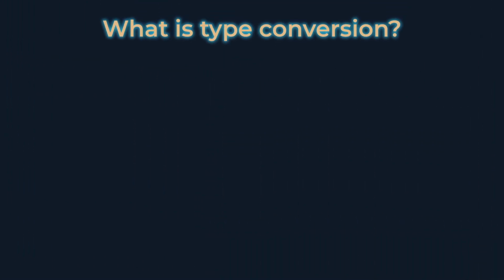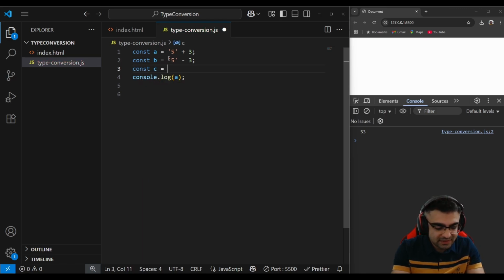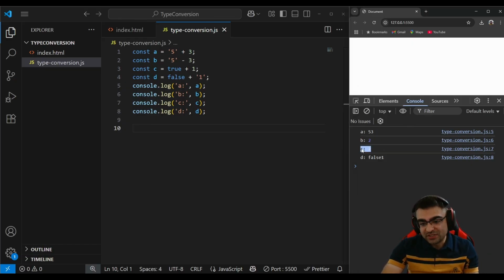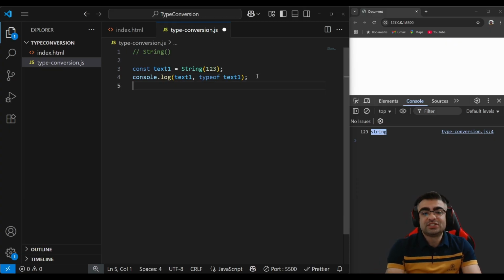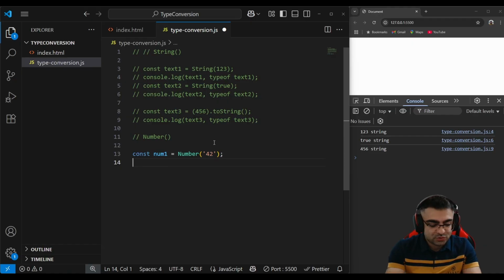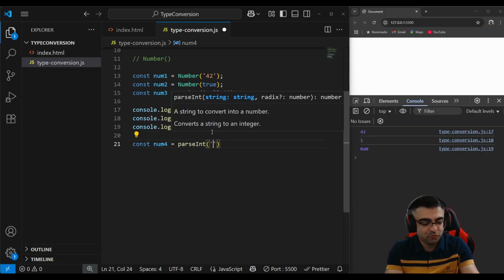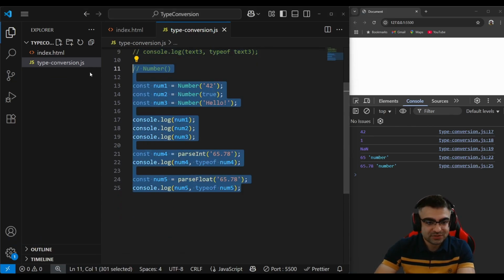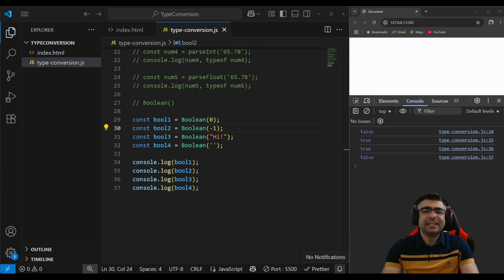Type Conversion | Javascript Basics | #15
🔁 Type Conversion in Javascript — Full Beginner’s Guide!
Have you ever seen weird things happen in JavaScript like "8" + 2 resulting in "82" instead of 10? Or wondered why Boolean(0) is false but Boolean("0") is true? 😵‍💫
Welcome to the world of Type Conversion — one of the most important concepts in JavaScript that every developer needs to understand!

In this video, we’ll walk you through everything you need to know about Type Conversion in Javascript, explained in a simple and visual way. Whether you're just starting out or revisiting the basics, this is the ultimate beginner-friendly guide to how Javascript handles changing one data type to another.

📌 What you’ll learn:
✔️ What is Type Conversion and how is it different from Type Coercion?

✔️ How to manually convert between types using Number(), String(), and Boolean()

✔️ How JavaScript automatically converts types behind the scenes (coercion)

✔️ What makes a value truthy or falsy

✔️ Why + behaves differently than other operators when used with strings

✔️ The difference between parseInt(), parseFloat() and Number()

Whether you're working with numbers, strings, or booleans — Javascript is constantly converting types in the background. By the end of this video, you'll fully understand how it works and how to control it with confidence. 💪

📜 Timestamps:
00:00 Introduction
00:44 What is type conversion?
02:08 Implicit type conversion (Type Coercion) + Code
05:08 Explicit type Conversion
05:23 Convert to String + Code
07:52 Convert to Number + Code
11:41 Convert to Boolean + Code
13:58 Mini challenge
14:20 Wrap Up

🎬 This video is part of the Javascript Basics playlist — your complete beginner’s roadmap to learning JavaScript the fun and easy way!